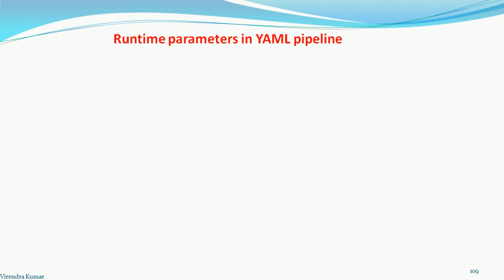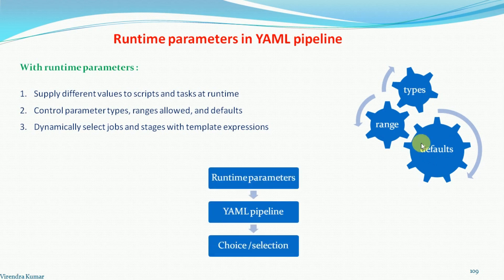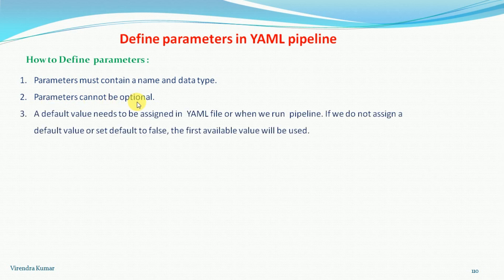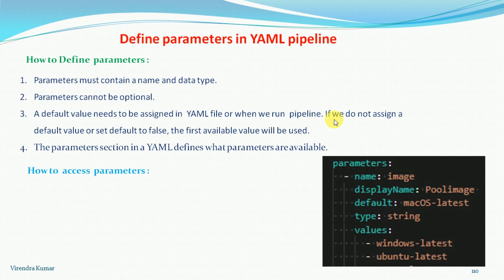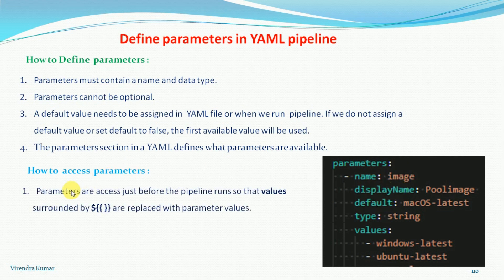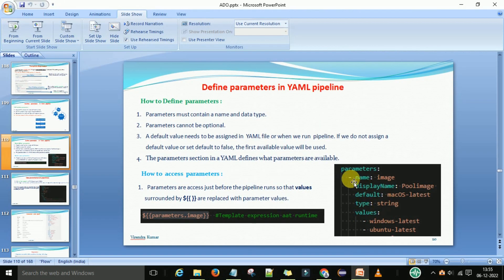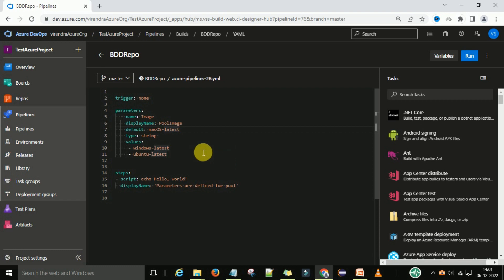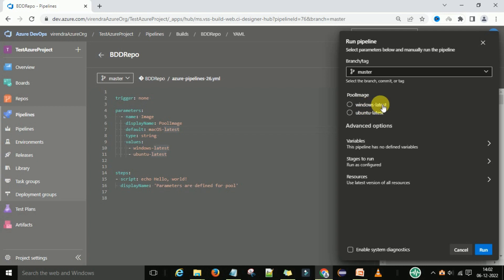Part 13 -How to define runtime parameters in Azure Devops YAML CI/CD pipelines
In this video, we will learn about runtime parameters in azure devops and how to define and run pipeline using runtime parameters.